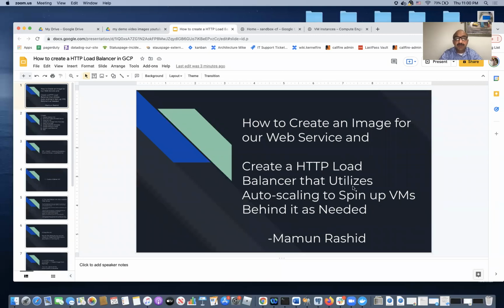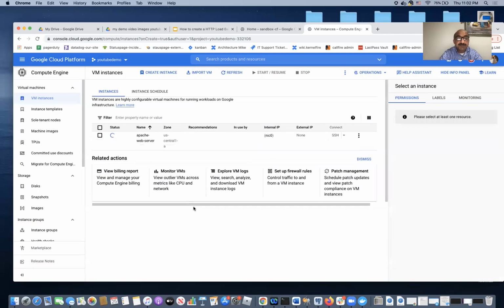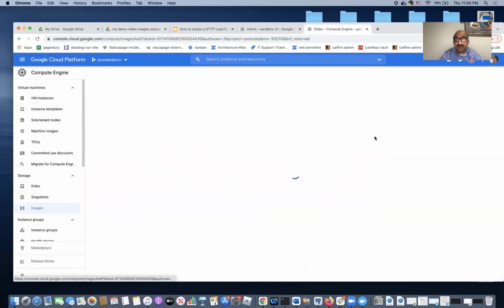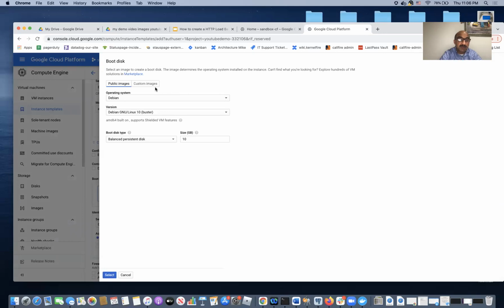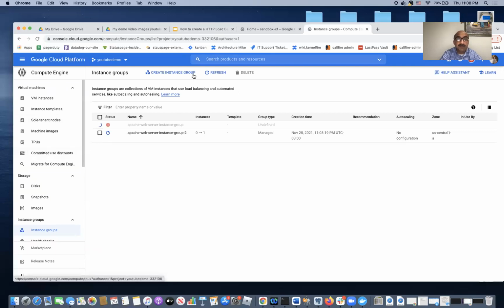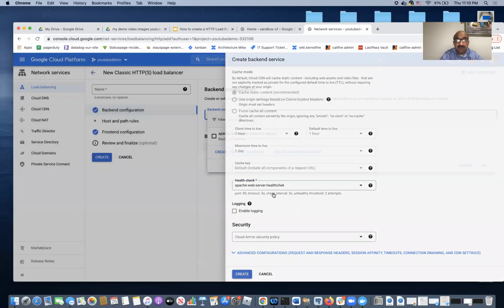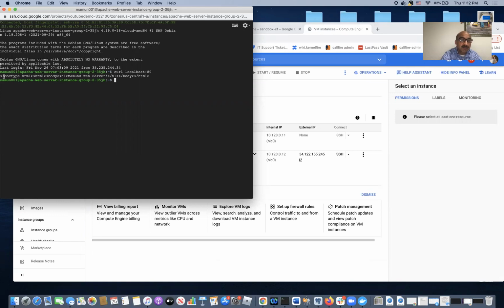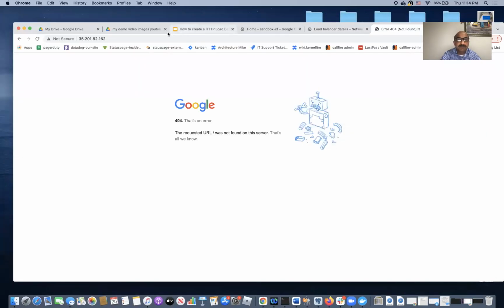How to Create a HTTP/HTTPS Load Balancer in Google Cloud and Auto-scaled Templated Virtual Machines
This demo shows how we can create an image out of a running Virtual Machine and use that to create HTTP/HTTPS Load Balancer in GCP using Instance Template and Instance Groups.

9 Steps:
Create Debian VM
Turn into a Apache Web Server
Stop the VM
Create an image from that Disk
Find the image
Create Instance Template
Create Instance Group
Create Load Balancer
Test

Exact Commands:
sudo apt update
sudo apt -y install apache2
sudo systemctl status apache2